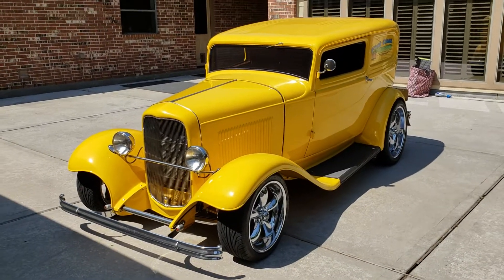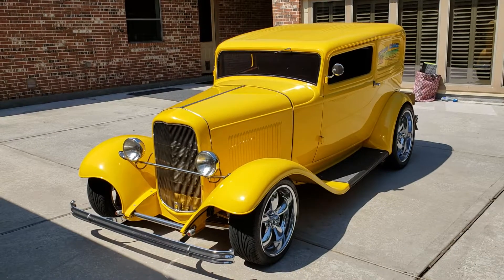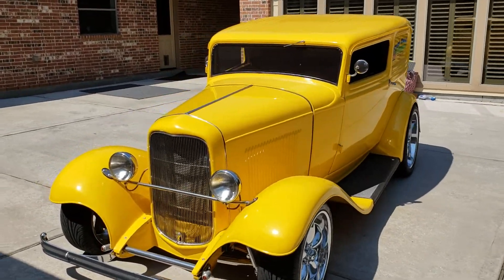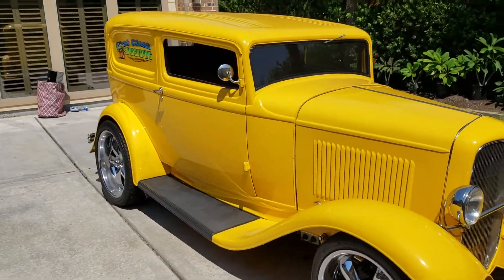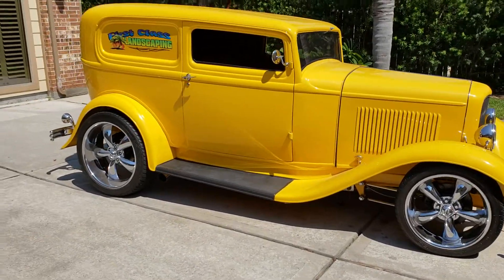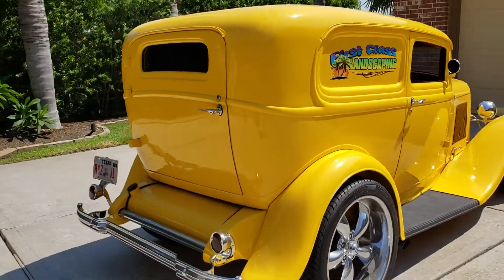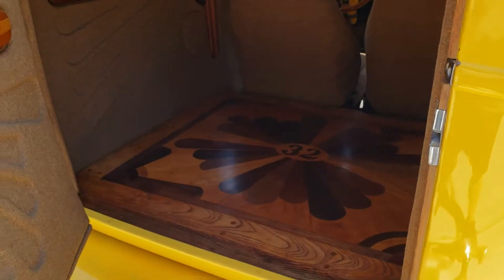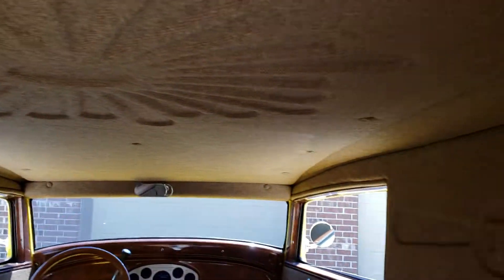1932 Ford Sedan Delivery Willie Moore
1932 Ford Sedan Delivery Willie Moore StreetRodding.com for sale